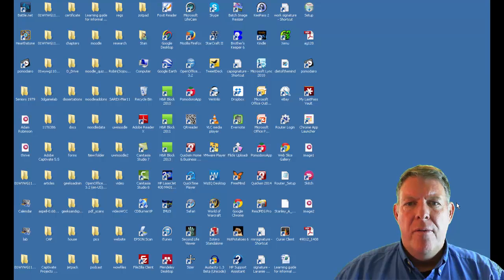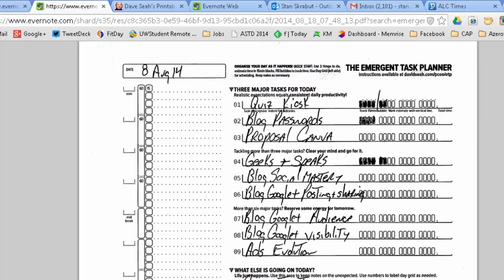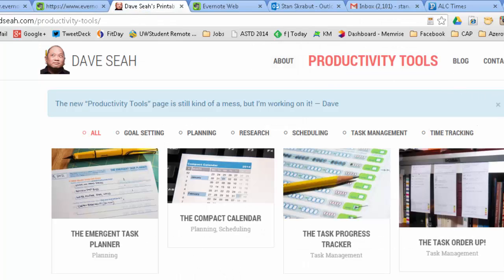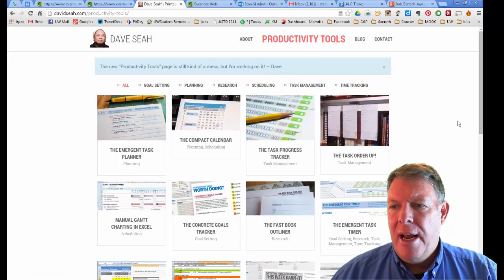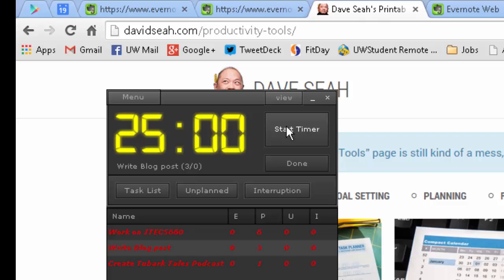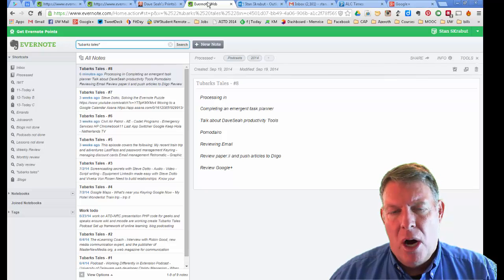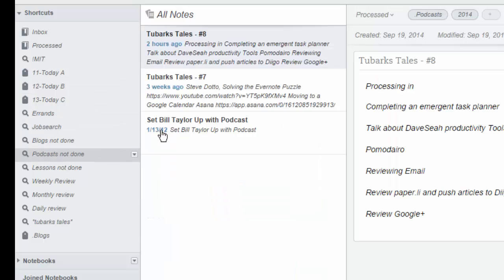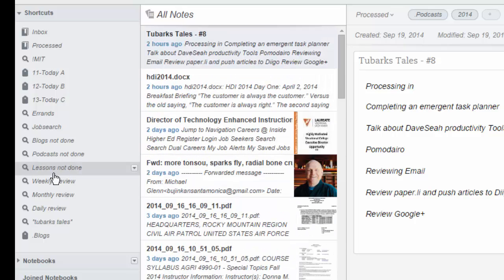Tubarks Tales, Episode #8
This episode covers how I process in the morning

Completing an emergent task planner

Reviewing Email

Review paper.li and push articles to Diigo

Review Google+